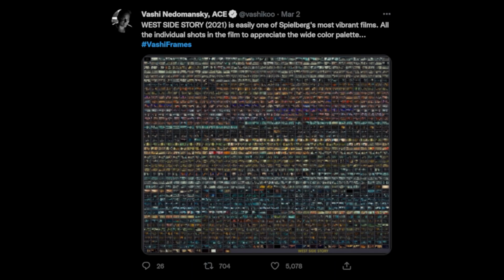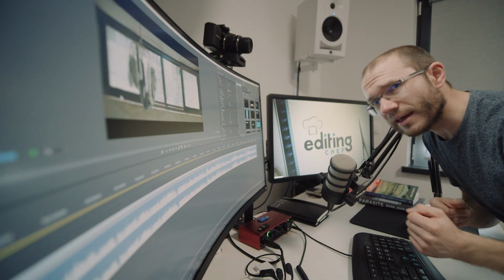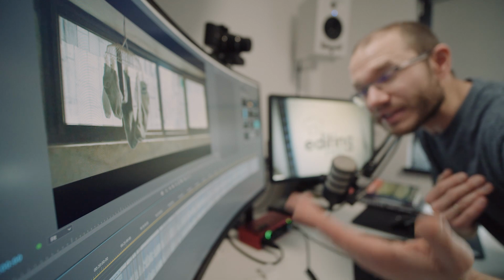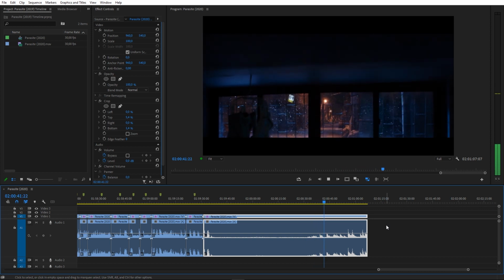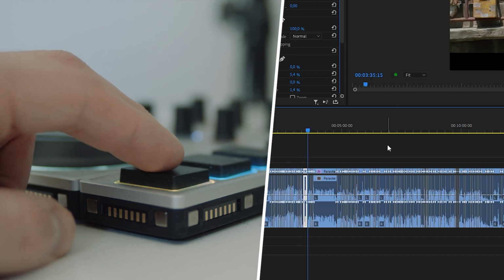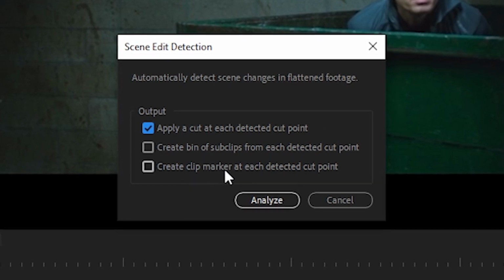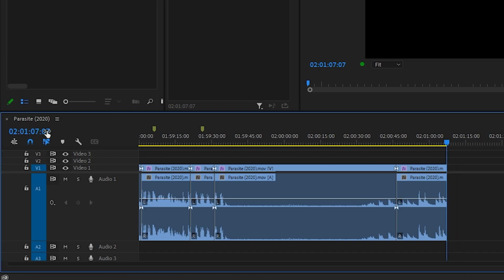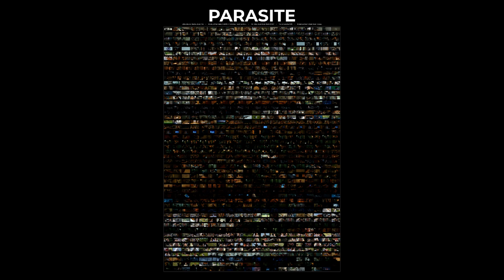How I Made a Parasite Poster with Every Shot from a Movie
That's how I used Premiere Pro and Photoshop to create a deck presenting every shot from Parasite and The Beta Test. This works for every movie of course.

I challenged myself to create a shot deck a day for the next month.

▶ MUSIC provider I use (with this link you get 2 additional months to your subscription)

▶ STOCK FOOTAGE service I use (with this link you get 2 additional months to your subscription)